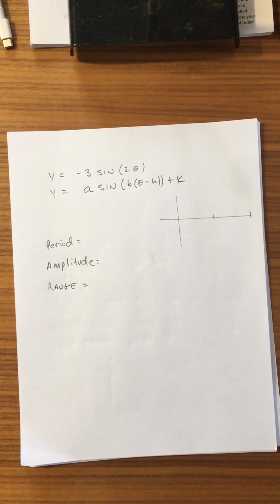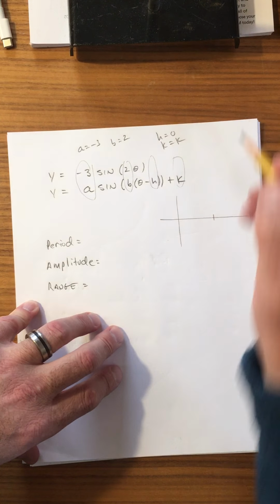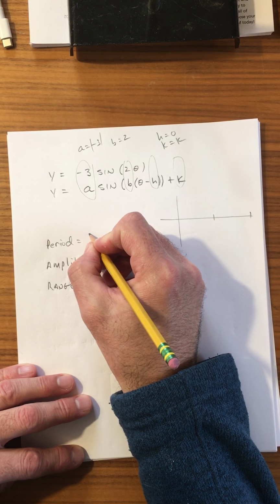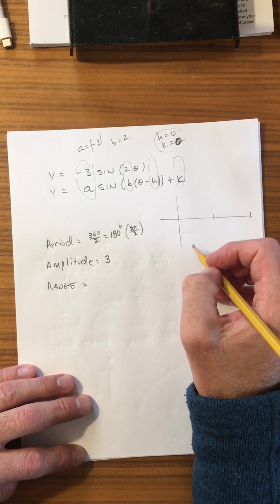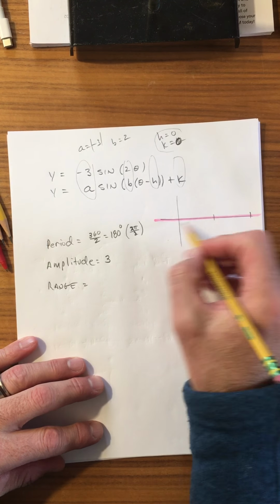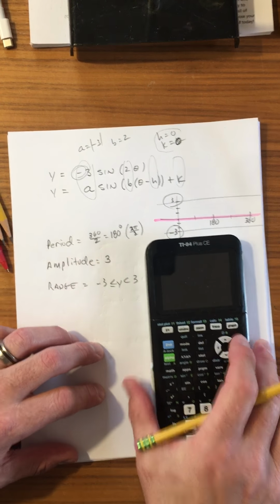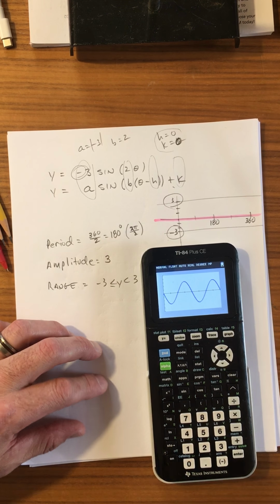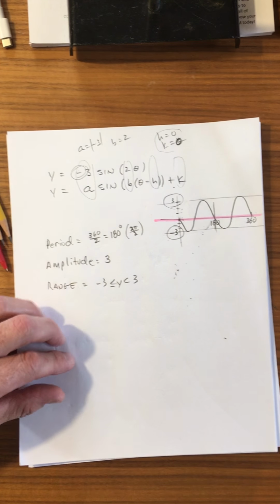HW Solution Explained: analyze y= -3sin(2 theta)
Homework problem solution explained. analyze y= -3sin(2 theta)